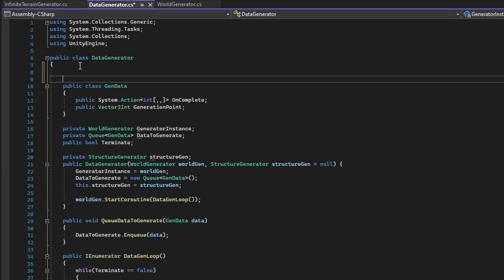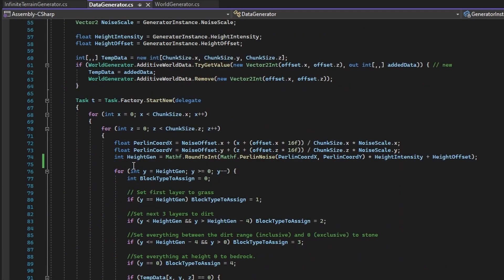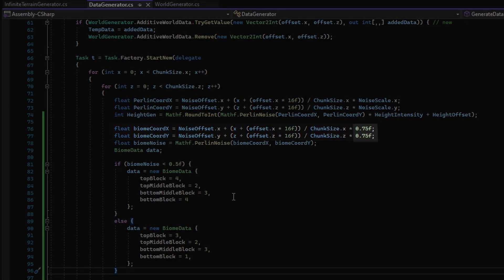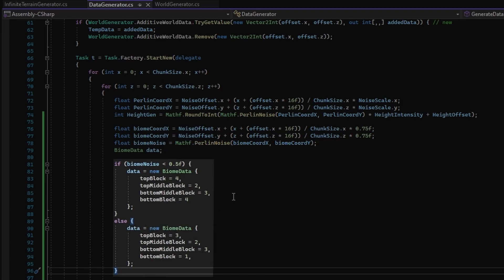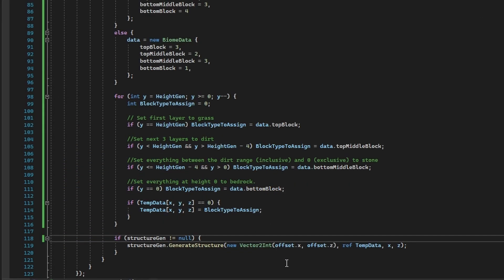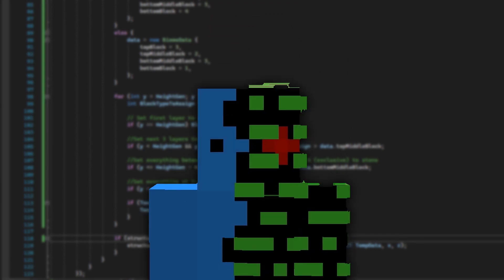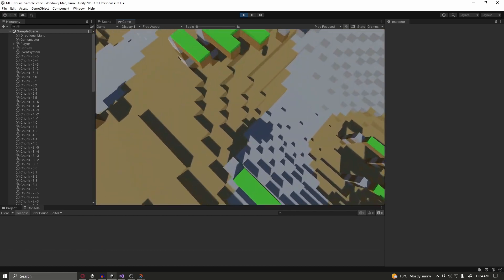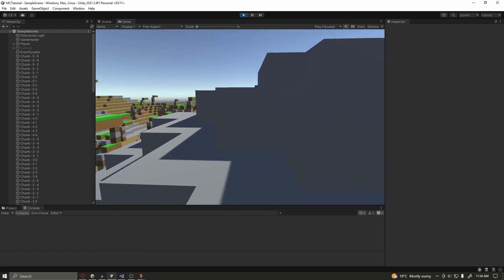Minecraft Biome Generation 1/2 | How Minecraft Works Pt. 9 [C#] [Unity3D]